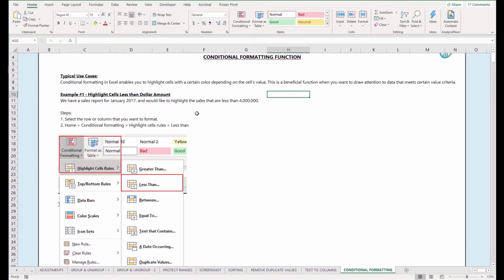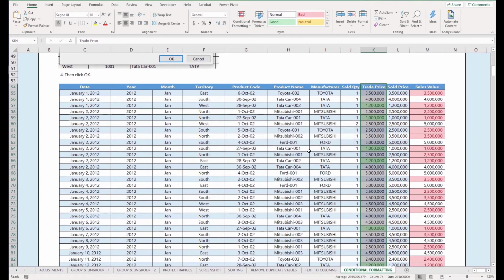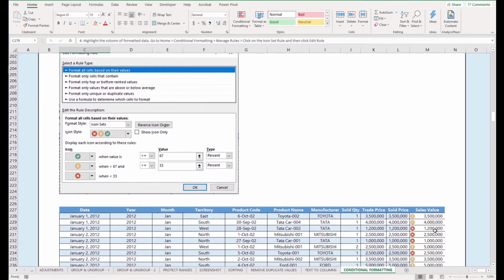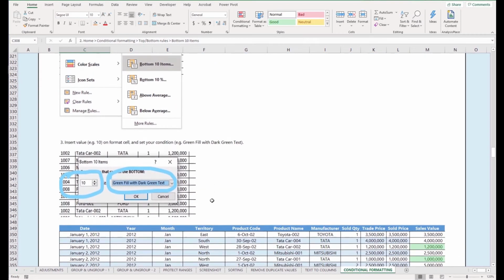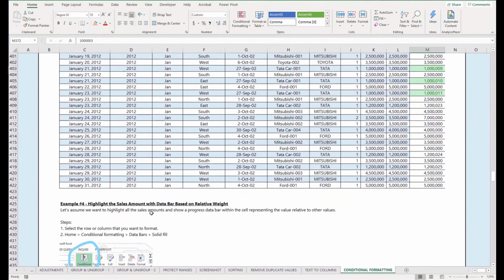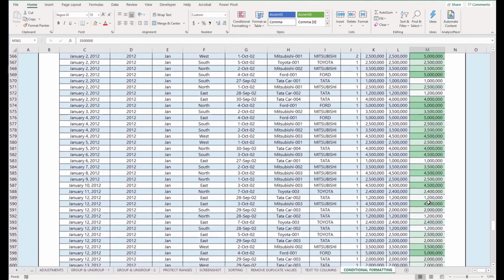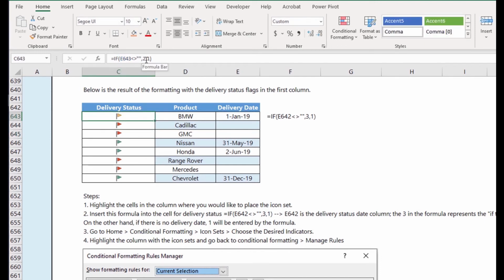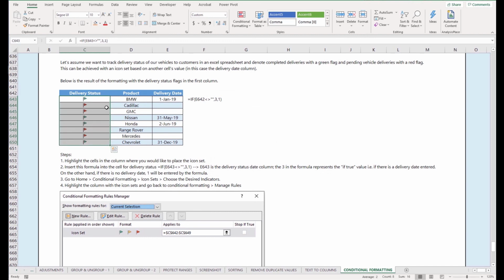Conditional Formatting in Excel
Conditional formatting in Excel enables you to highlight cells with a certain colour depending on the cell's value. This is a beneficial function when you want to draw attention to data that meets certain value criteria.